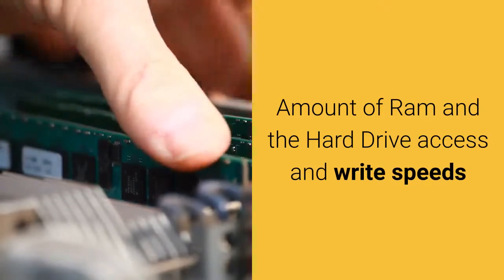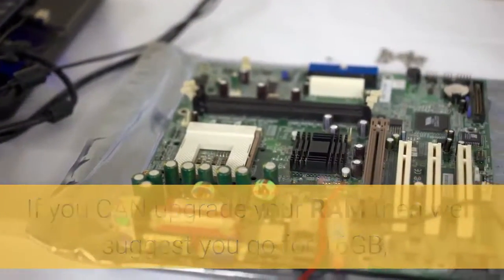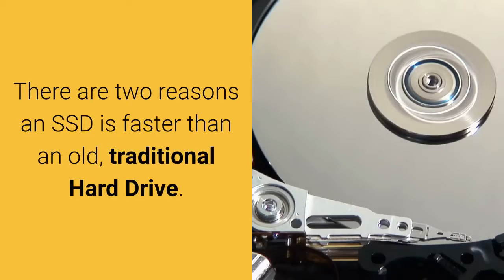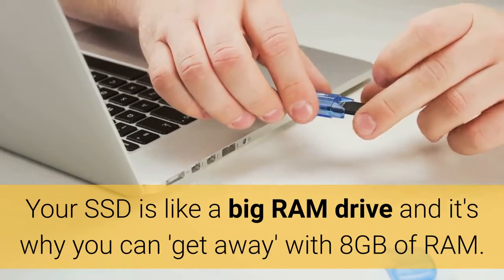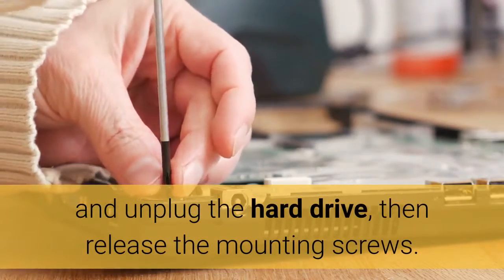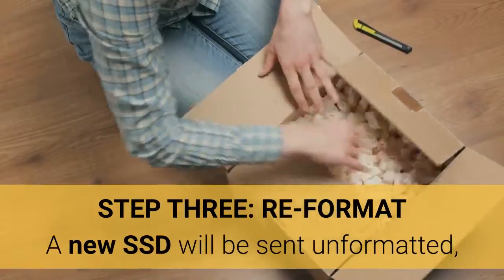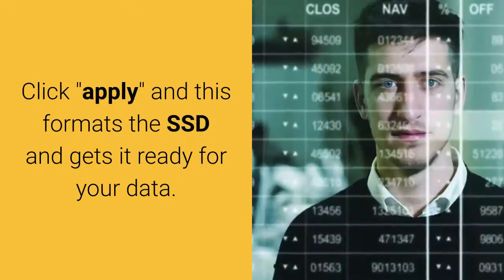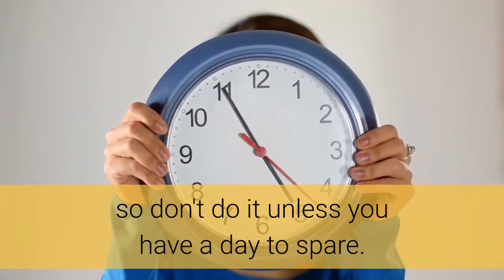how to upgrade your macbook pro with an ssd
A MacBook Pro SSD upgrade gives your laptop the biggest speed increase.
This guide gives you an overview, to show you what to do to upgrade your old MacBook hard drive to an SSD.

There are two-speed bottlenecks in a MacBook Pro notebook.

Amount of Ram and the Hard Drive access and write speeds
We recommend your MacBook Pro has at least 16GB for the best speeds.
We suggest that for the latest Mac OS you need at least 8GB of RAM.

But... if it is a choice between 16GB and an SSD, choose an SSD.

8GB of RAM and an SSD will give you a super speedy Mac.

The easiest method to upgrade your hard drive is as follows:

BEFORE YOU START BACK UP ALL YOUR DATA.

STEP ONE: REPLACE
Simply remove the base or Hard Drive cover and unplug the hard drive, then release the mounting screws.

STEP TWO: REBOOT
Plug Time Machine back up hard drive into the laptop's USB port.
Restart your Mac and hold down the Option key.
The Mac will then look for disks attached that can be booted from.
It should recognise your Time Machine and display the icon on screen.

STEP THREE: RE-FORMAT
A new SSD will be sent unformatted, so initialise the SSD to ready it for your data.
After you click Time Machine select Disk Utility.
Choose format type.
Use APFS for Mojave or High Sierra
Earlier Mac OS use "Mac extended journaled"
Give your SSD a Name like "Speedy" or something fun!
Click "apply" and this formats the SSD and gets it ready for your data.

STEP FOUR: RESTORE
Once your new SSD is formatted Time Machine will show you available backups.
Choose your latest backup (from step one).
Your Mac will ask to restore back up. Select "Yes".

Time Machine will now start restoring onto the new SSD.
It will take approximately 100gb per hour, so don't do it unless you have a day or so to spare.

If you have any Mac Upgrade questions call Tech Shed.